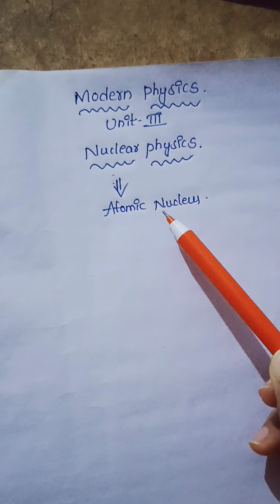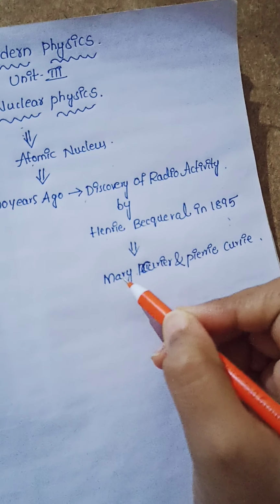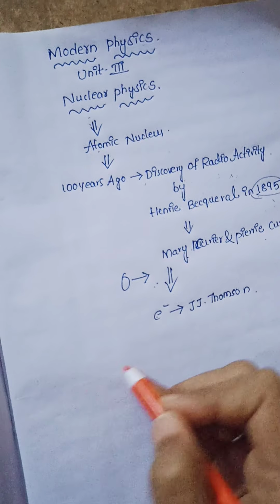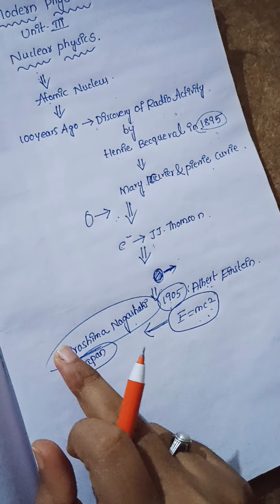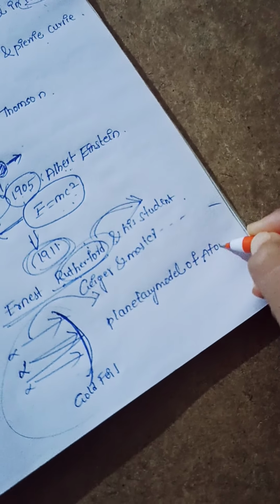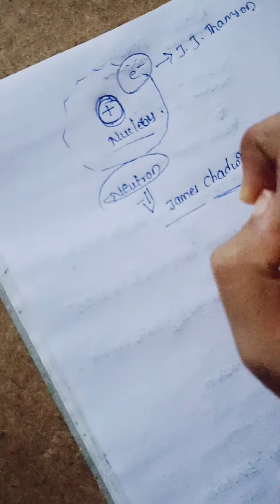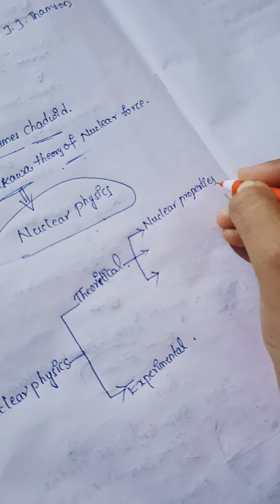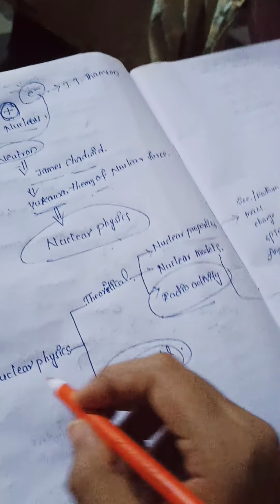5 June 2021